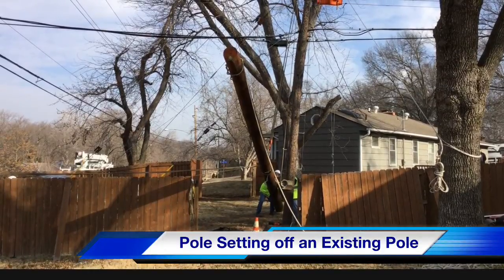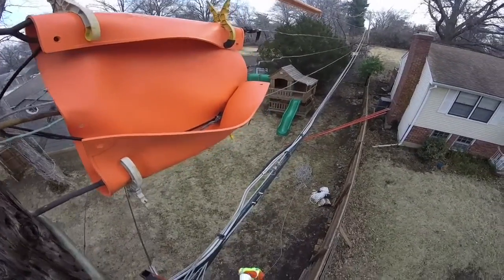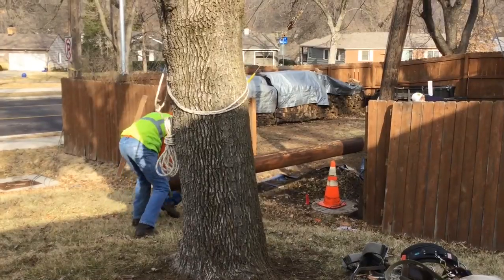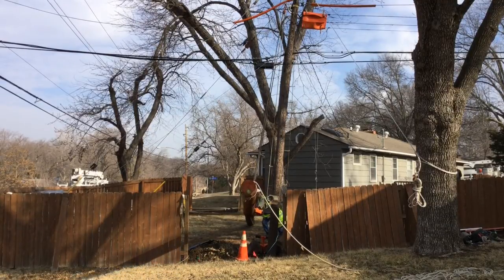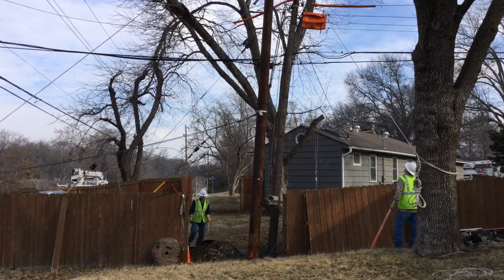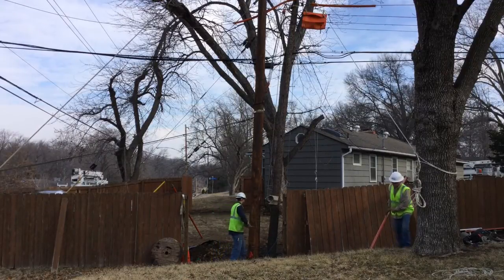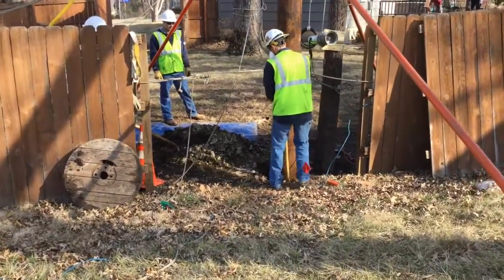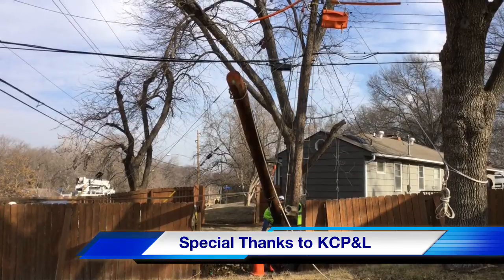T&D How: Pole Setting off Existing Pole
Kansas City Power & Light linemen show how to set a pole off of an existing pole.